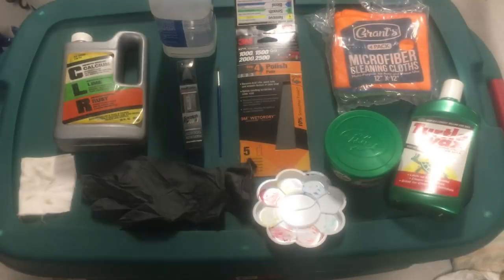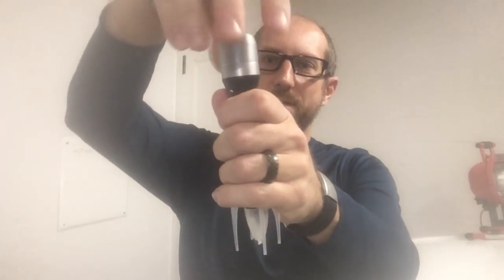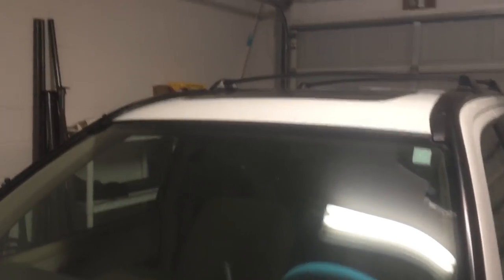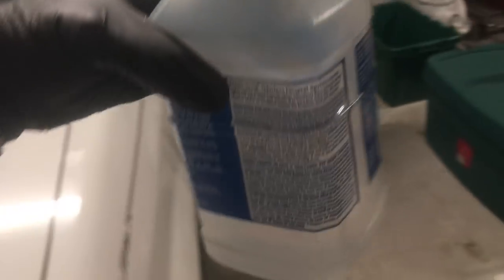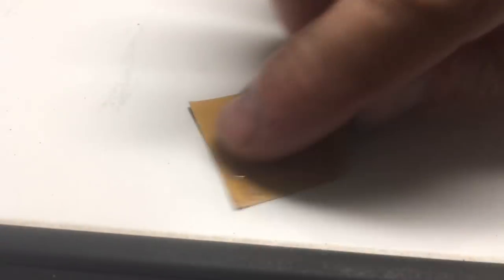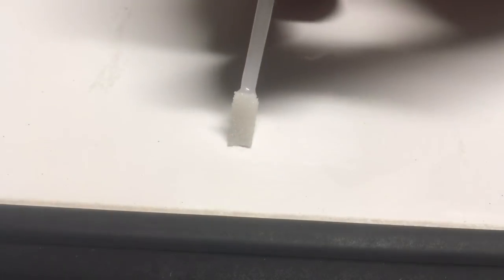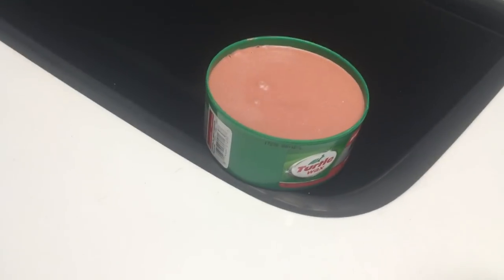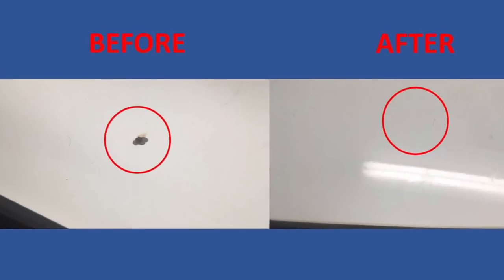How to fix rock chips in your paint using Dupli-Color Scratch Fix All-in-1 applicator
I'll show you how to repair rock chips in your paint using the Dupli-Color Scratch Fix All-In-1 Exact-Match Automotive Touch-Up Paint applicator with a detailed step-by-step instructional approach.  I also have links below to some of the items used in the video.

Dupli-Color AHA0978 Taffeta White Honda Exact-Match Scratch Fix All-in-1 Touch-Up Paint

120 To 3000 Assorted Grit Sandpaper for Wood Furniture Finishing, Metal Sanding and Automotive Polishing, Dry or Wet Sanding, 9 x 3.6 Inch, 36-Sheet

AmazonBasics Microfiber Cleaning Cloth - 24-Pack

Turtle Wax T-230A Rubbing Compound & Heavy Duty Cleaner - 10.5 oz

TURTLE WAX SUPER HARD SHELL CAR WAX